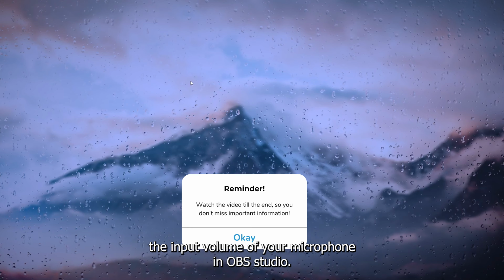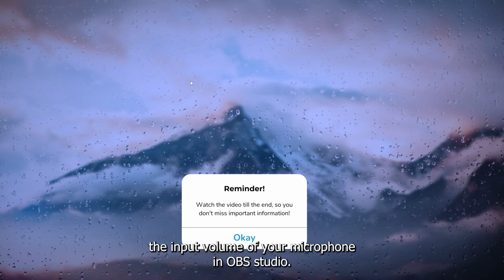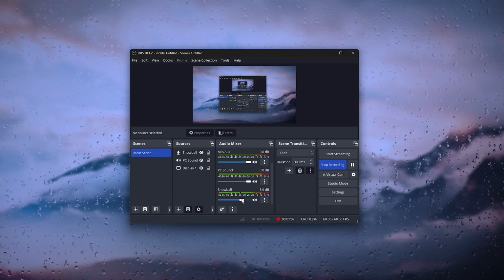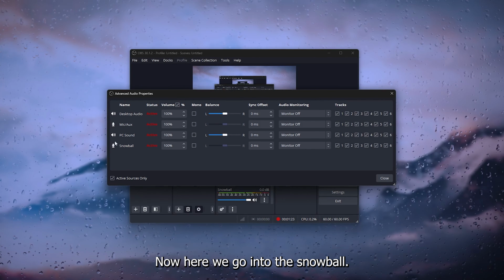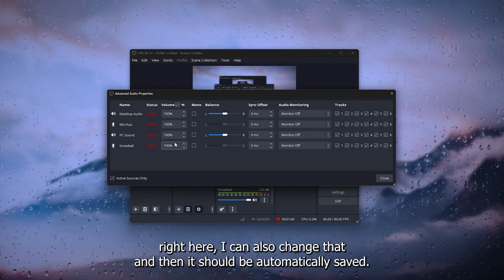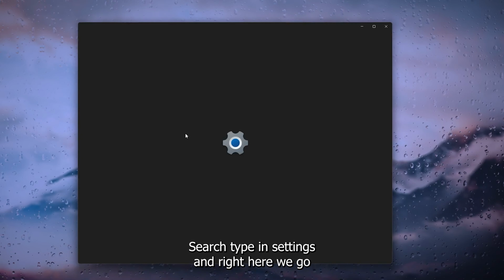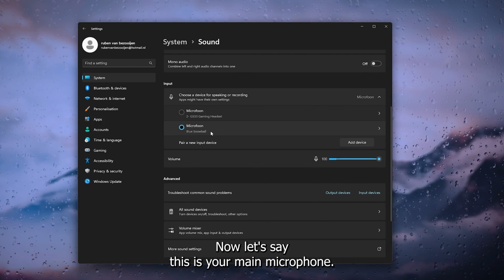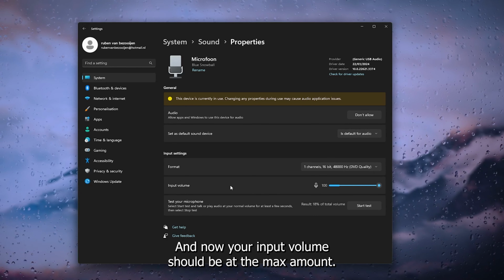How To Increase Microphone Input Volume in OBS Studio | 2024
Enhance your audio quality with our guide on 'How To Increase Microphone Input Volume in OBS Studio.' In this tutorial, we'll show you how to boost the volume of your microphone input within OBS Studio, ensuring clear and crisp audio for your streams or recordings. Whether you're a content creator, gamer, or live streamer, this video has you covered. Follow our step-by-step instructions to adjust microphone input settings and amplify your voice to captivate your audience. Watch now to elevate your audio presence in OBS Studio.